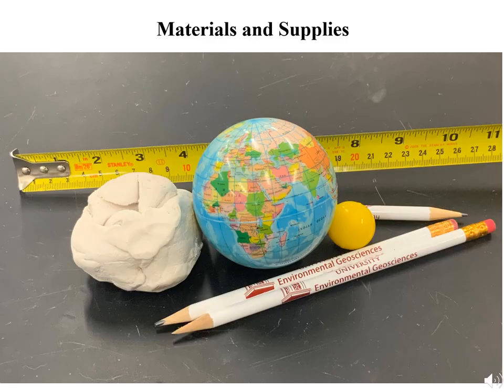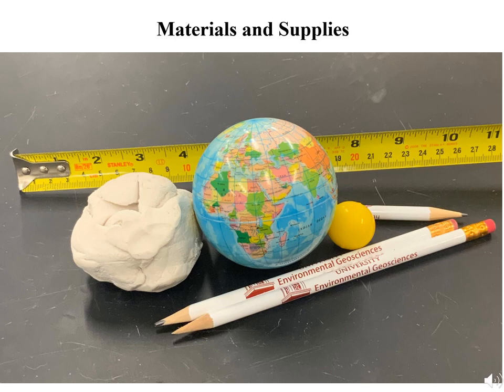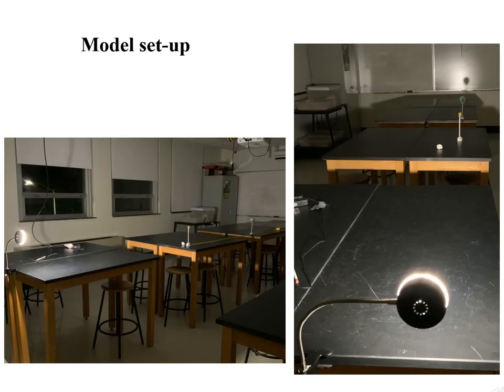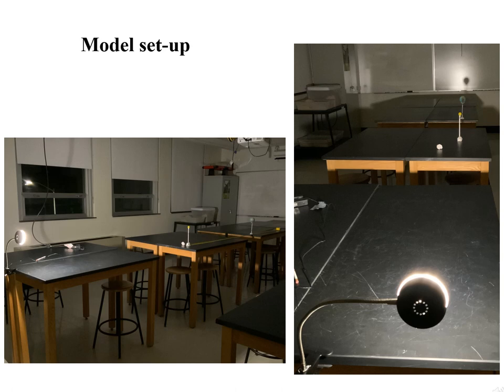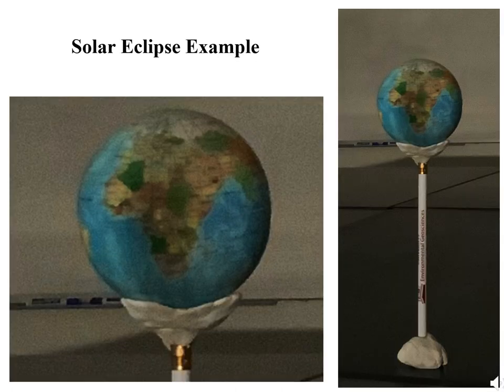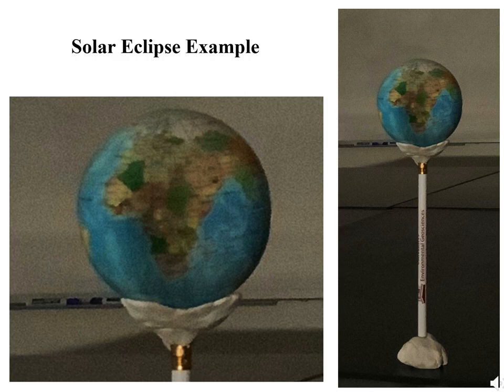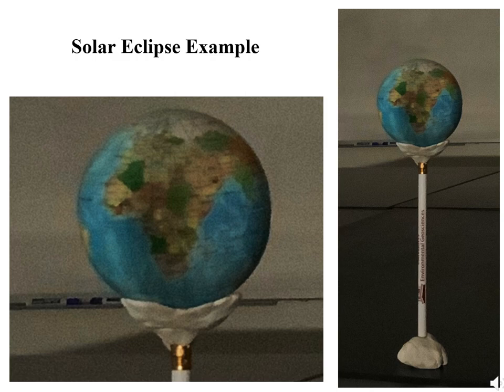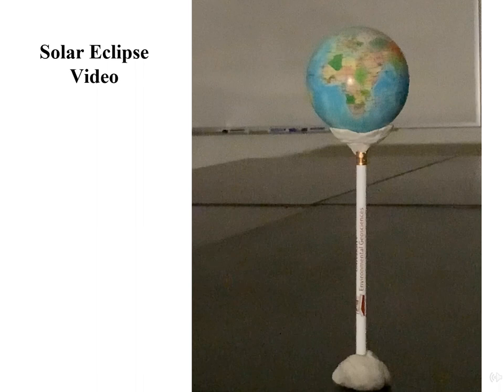PHSC 104 part 1F Eclipses Model Assignment Preparation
Preparation for creating a model to demonstrate solar and lunar eclipses